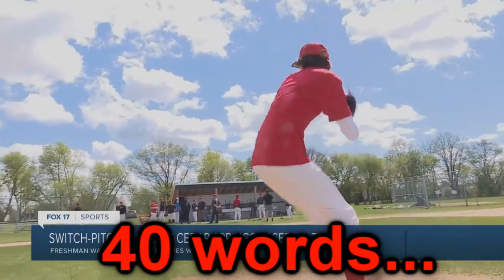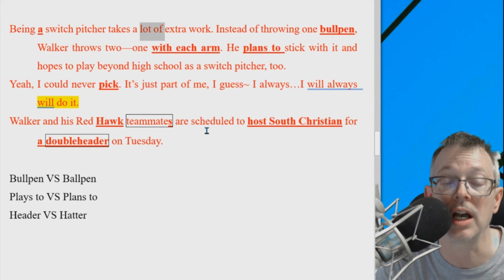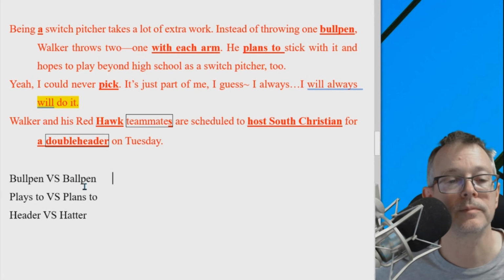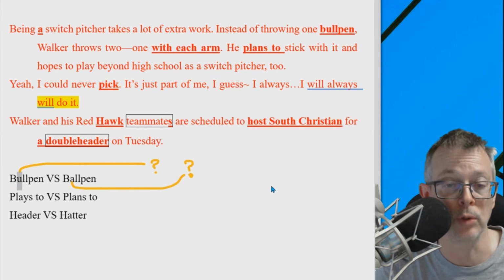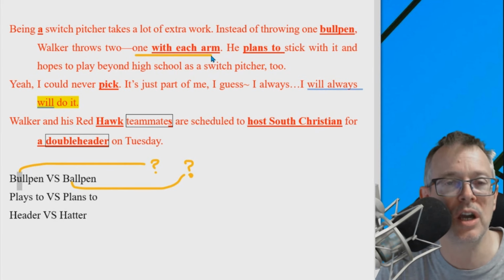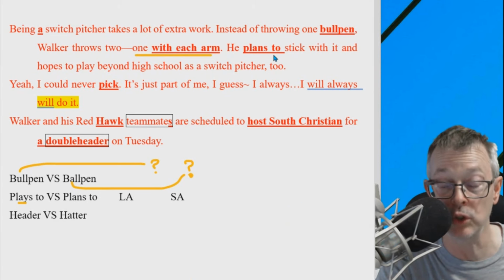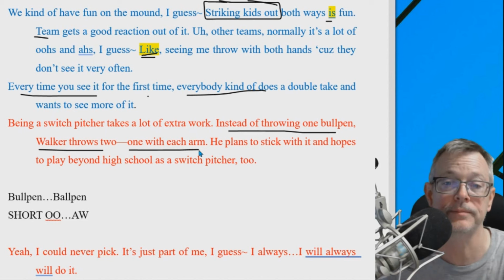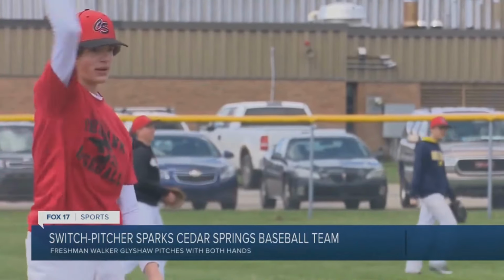Daily Dictation #583 ANSWERS! Let's Master English with Coach Shane